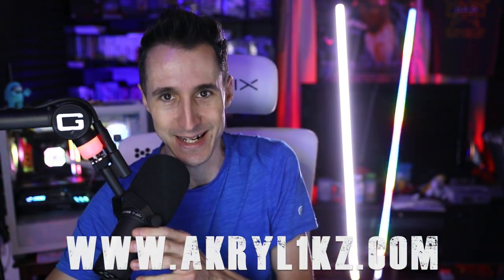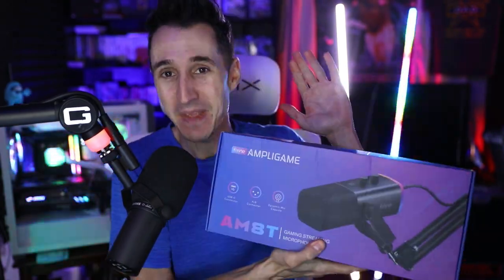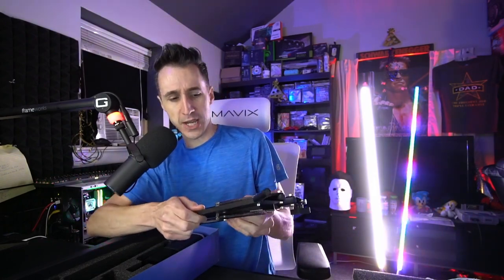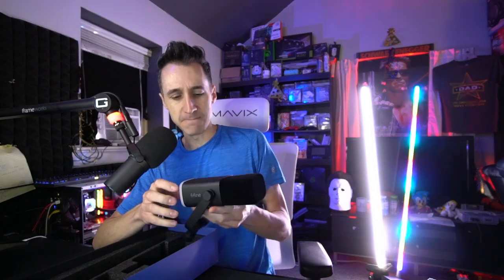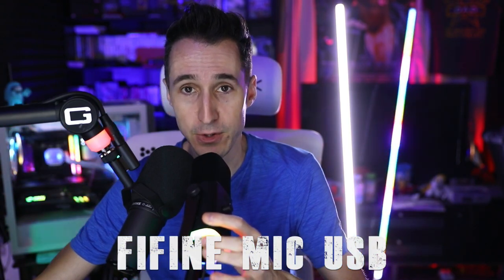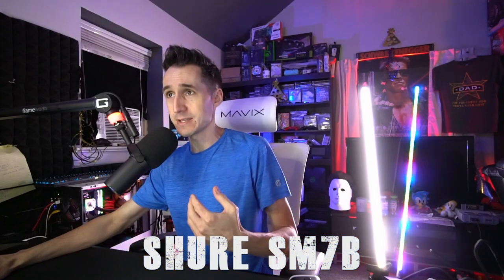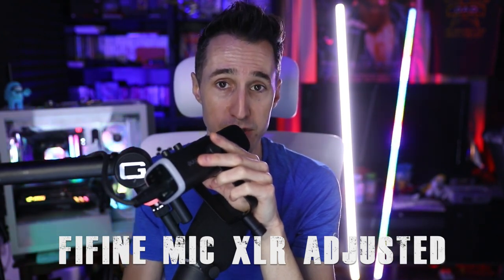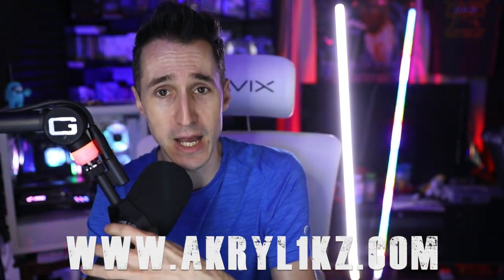Fifine AM8 Ampligame USB RBG - Best Beginner Mic!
Fifine AM8 Ampligame USB RBG  - Best Beginner Mic!. This is a great beginner or intermediate mic! Its very good for the money!